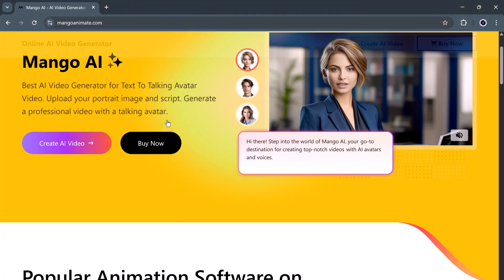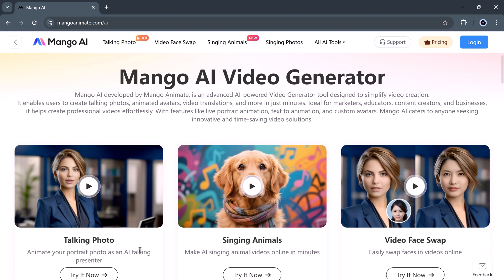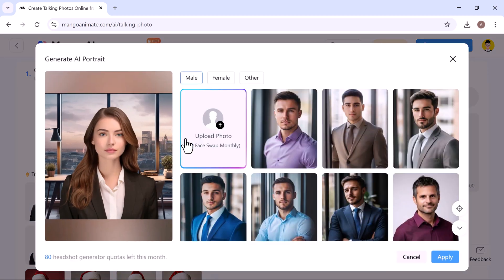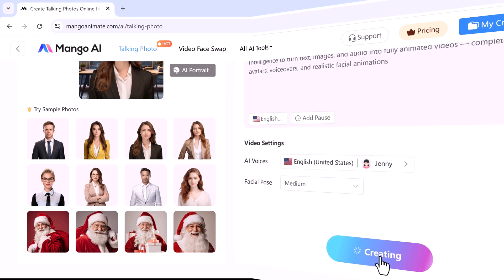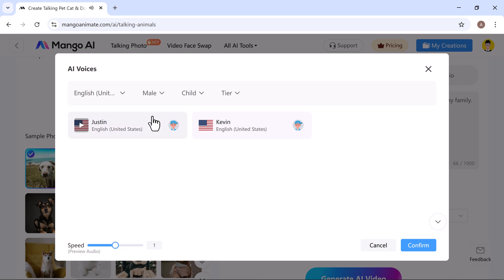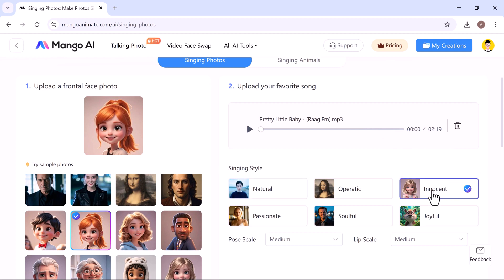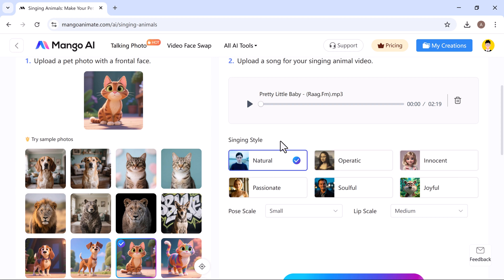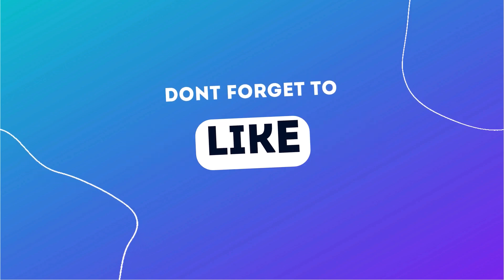How to Make AI Talking Videos in Minutes - Mango AI Avatar Generator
Make Stunning AI Talking Avatar Videos with Mango AI! ✅ Try Mango AI here: Try Mango AI
In this video, we’ll show you how to use Mango AI, the best AI video generator for creating text-to-talking avatar videos. Just upload your portrait photo, paste your script, and let Mango AI turn it into a professional talking avatar in minutes! Perfect for YouTube, marketing, tutorials, and more.

📌 No camera needed – just your photo and script!
🎙️ Realistic voiceovers & facial movements
🎯 Ideal for content creators, educators, and businesses